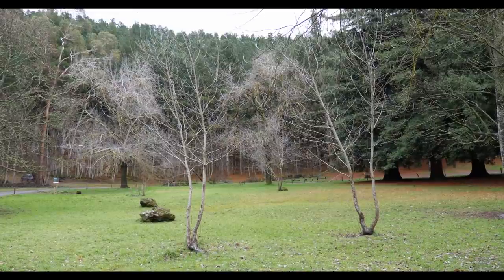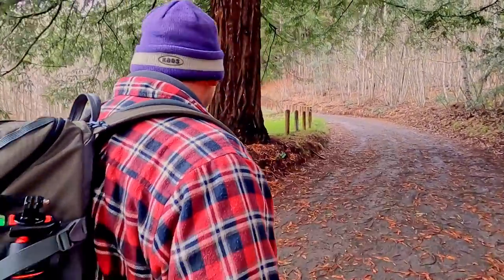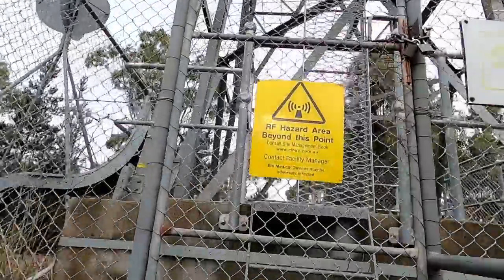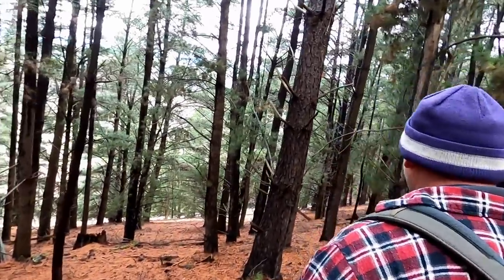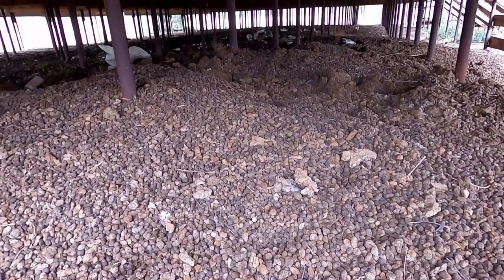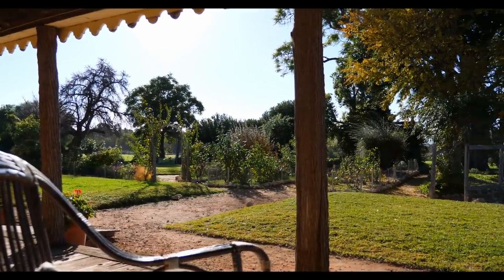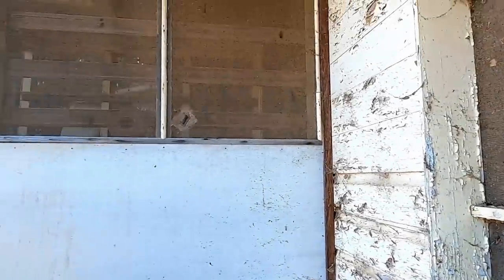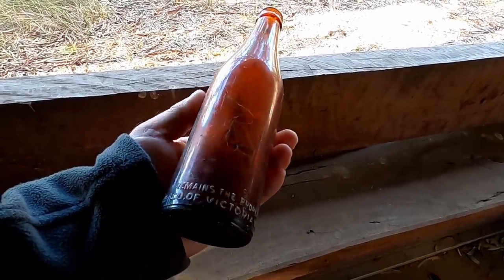Mt Franklin Volcano to Yanga National Park NSW + Free Camp + Covid Fee Camp + Vlog + Overlanding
EP53. Come and explore the Mt Franklin Volcano located near Daylesford in Victoria.  We then leave chilli Victoria to do venture into NSW & Yanga National Park.  Checking out all that there is to offer in the park and surrounds. We discover that the National Parks in NSW have a booking fee currently because of Covid 19.

UR Karma                       by Craig Reever, SLCT
Rangers of the Night    by Particle House
Simpler Life                   by Bo the Drifter
Garden                           by Garden Friend
Hootenanny                  by Dez Moran
Rebel Eyes                     by Dez Moran
Butterfly Jeans             by This Other Space
Up & Down                    by Toby Tranter

What apps and programs we use to navigate our way around Australia:

📡NAVIGATION:  We use Hema Maps and Google Maps.